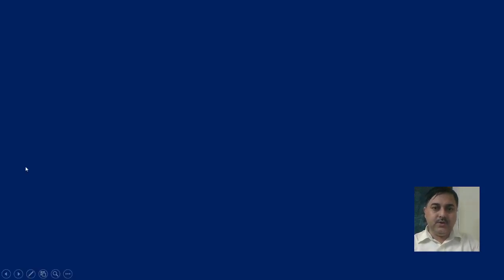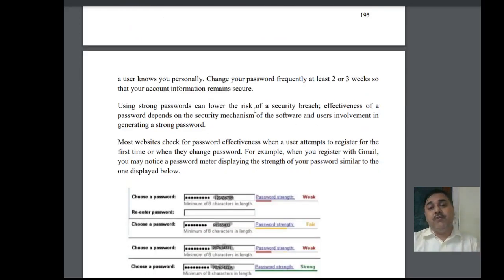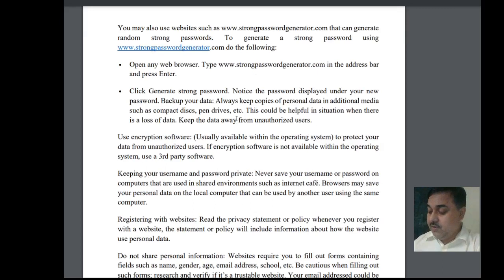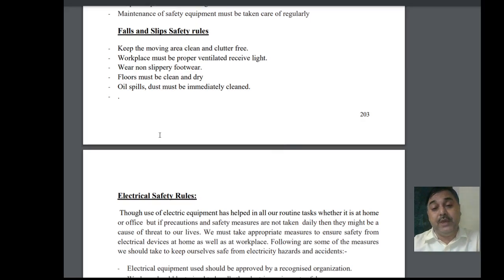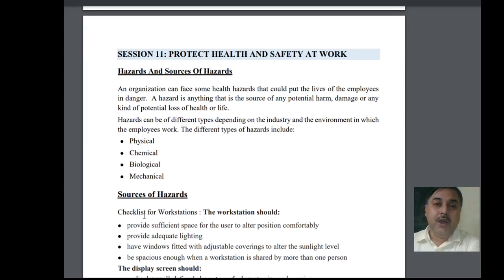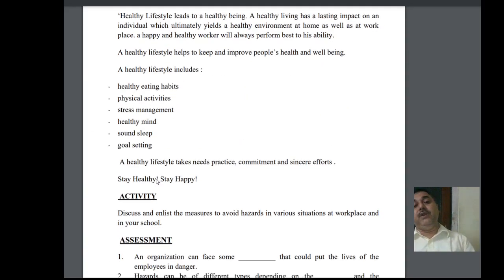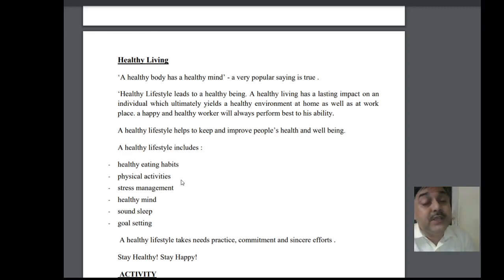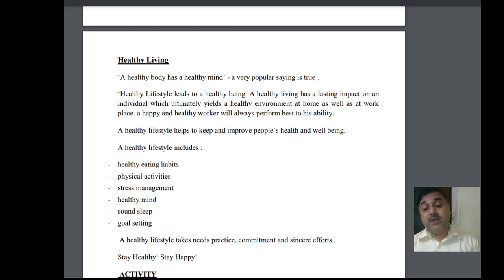WEB APPLICATION INTERNET SECURITY WORKPLACE SAFETY PREVENT ACCIDENT HEALTH AND SAFETY PART 3